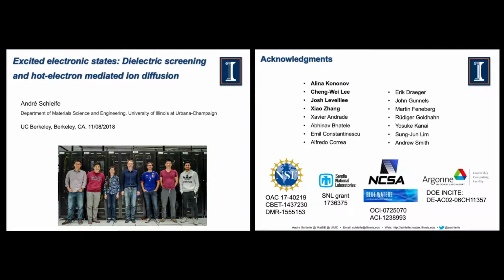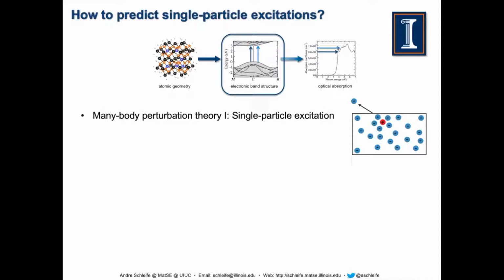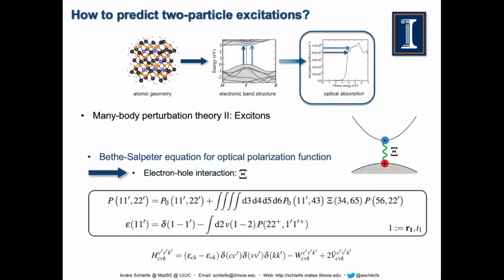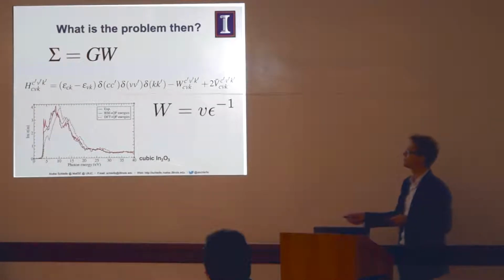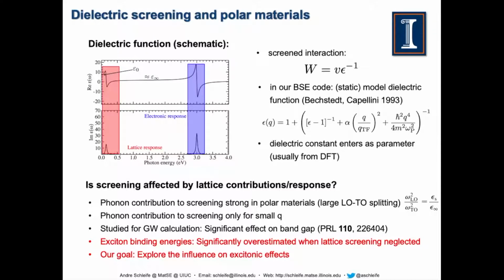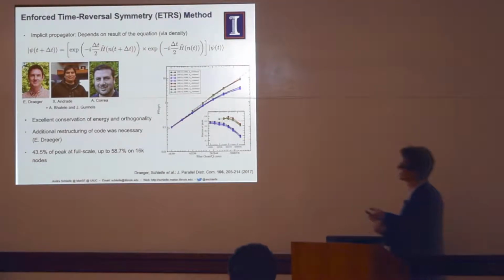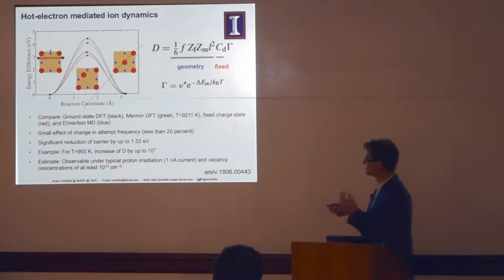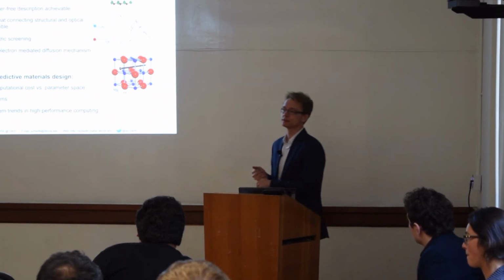André Schleife - CM@B Speaker Series 2018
Dr. André Schleife (Univ. Illinois Urbana-Champaign) presents his talk "Excited electronic states: Dielectric screening and hot-electron mediated ion diffusion" for the Computational Materials @ Berkeley 2018 Speaker Series.

Date: 11/08/2018